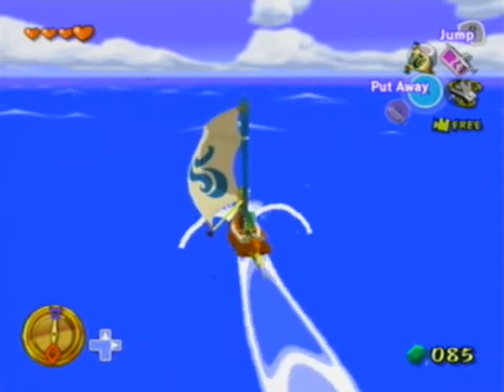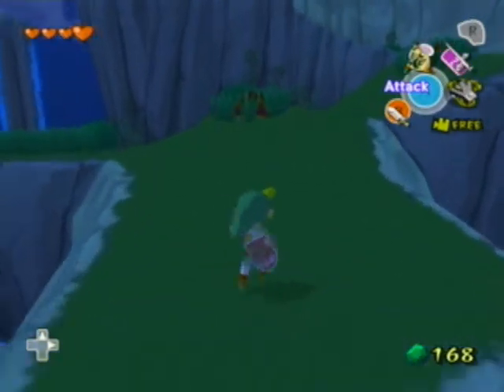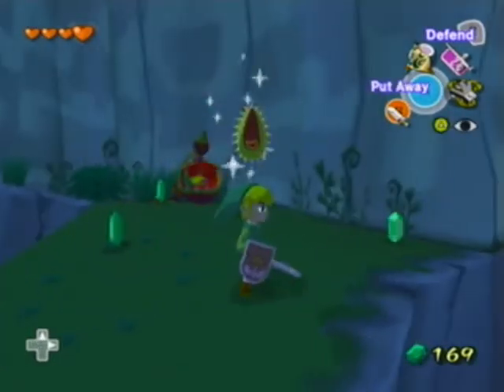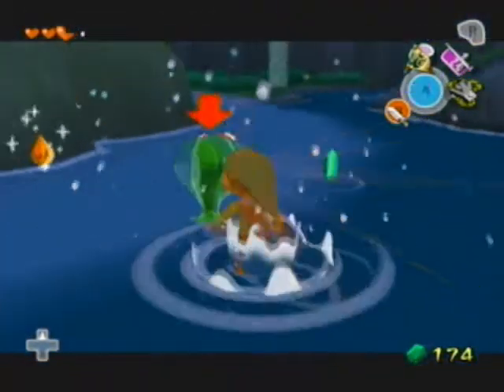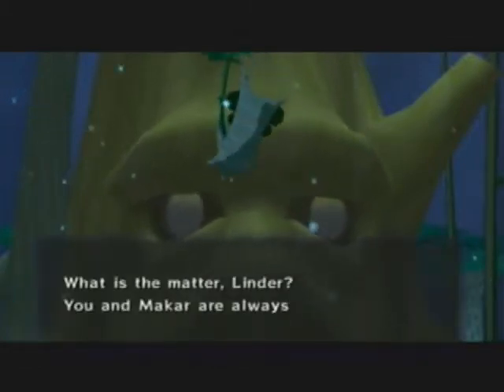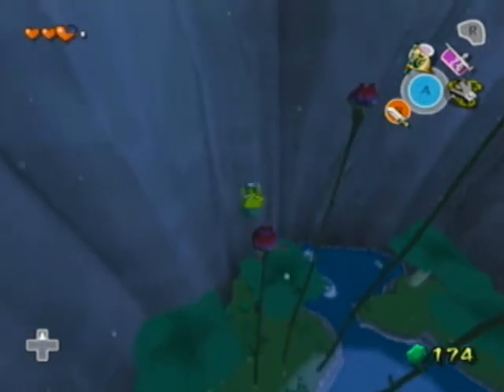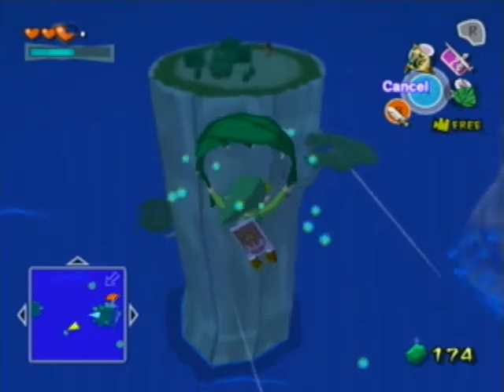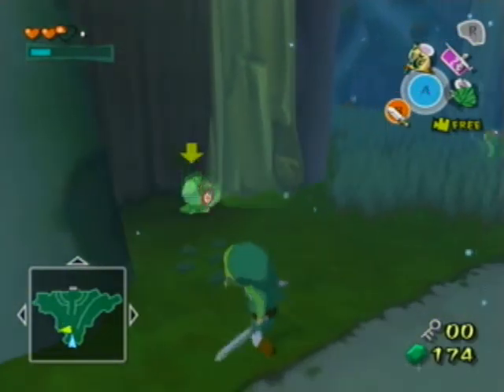Koto Plays... Loz: The Wind Waker Episode 11